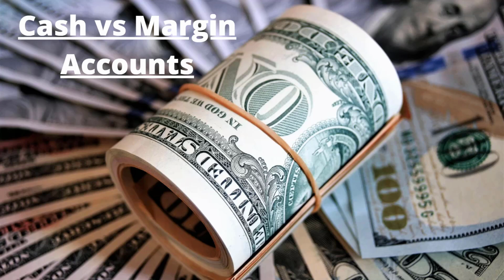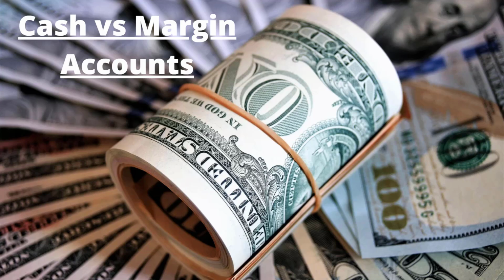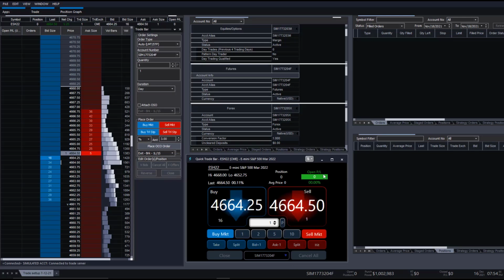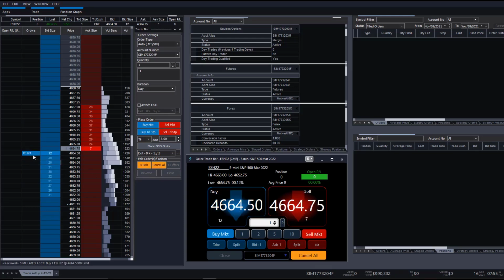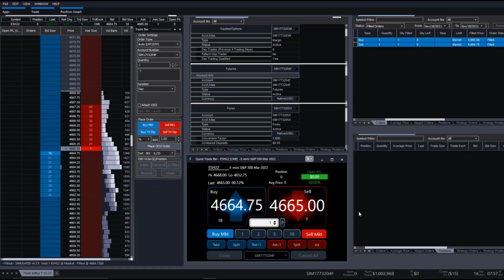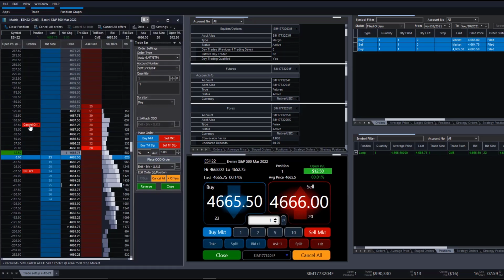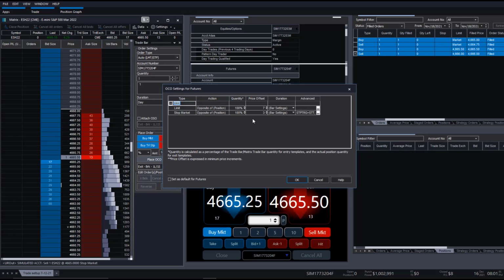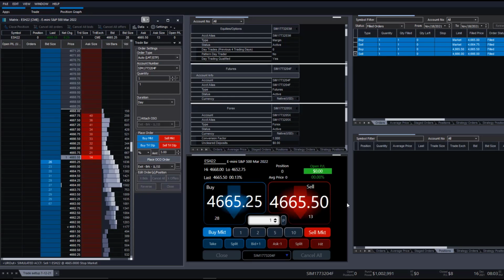Cash vs Margin and Limit vs Market Orders-5